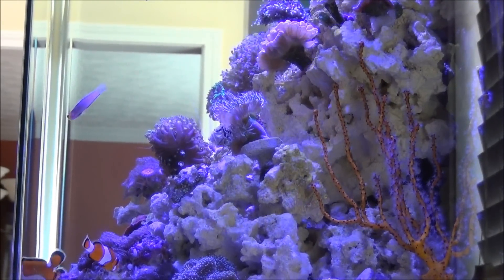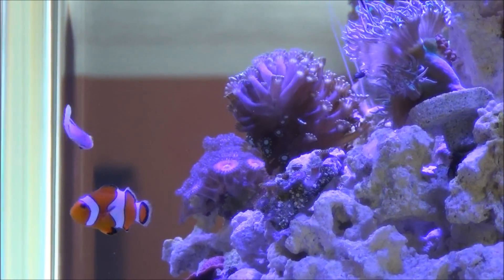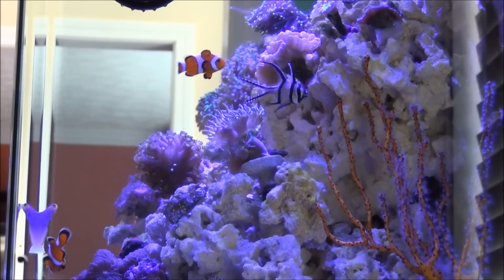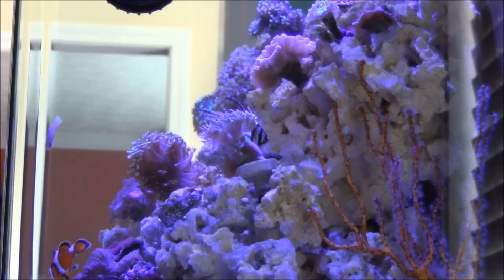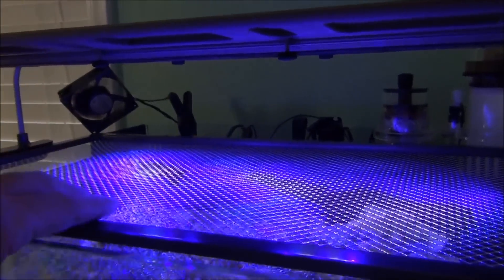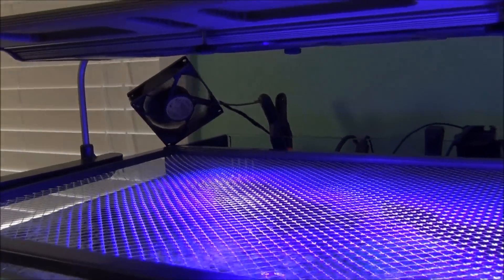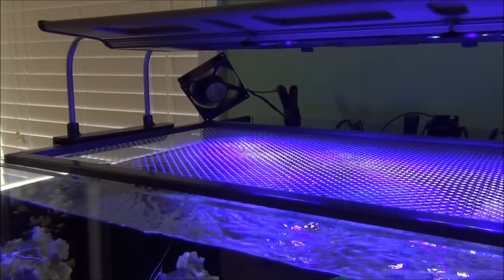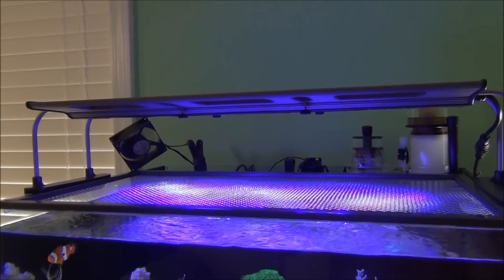Evaporative Cooling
Temperatures are on the rise, and evaporative cooling may be just what you need to beat the heat. This video shows an easy, efficient, and cost effective way to allow nature's cooling process to lower your aquarium's temperature.